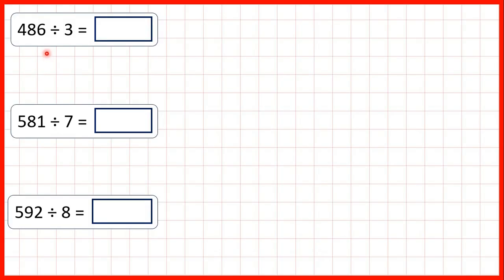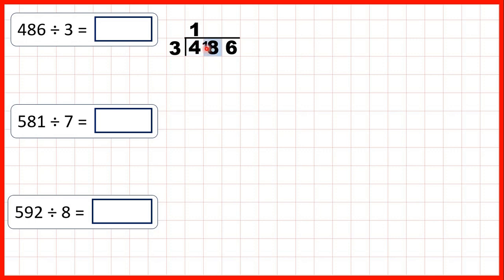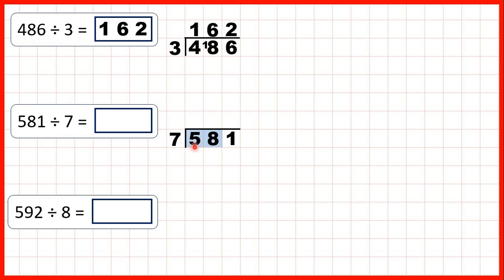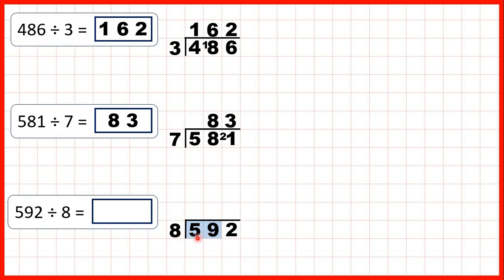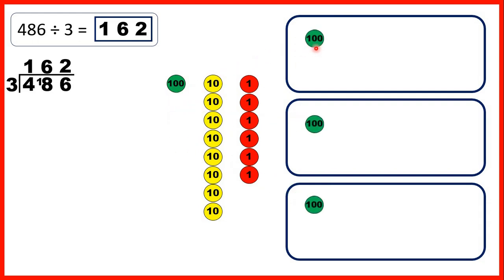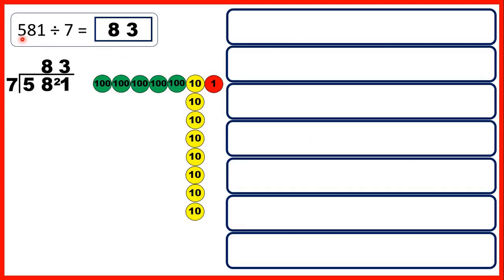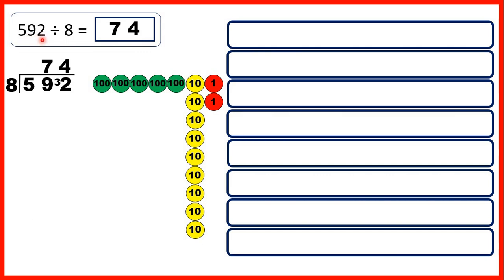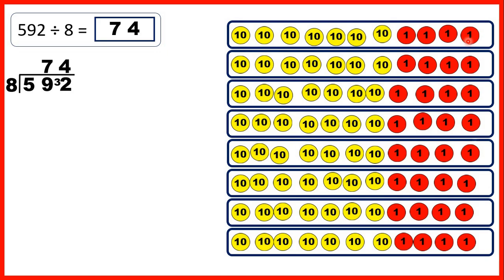Divide a three-digit number by a single-digit number using short division | Year 4